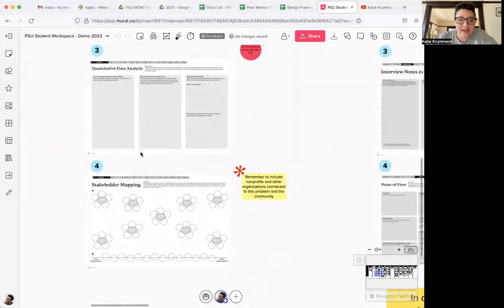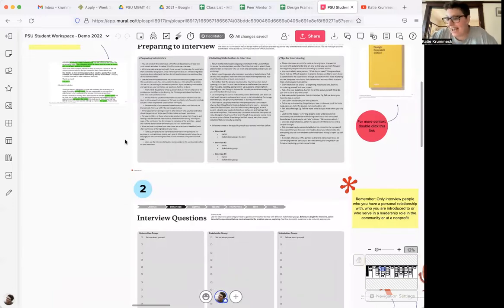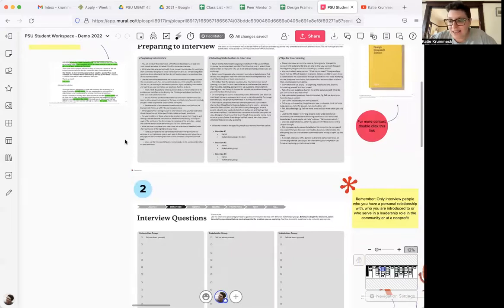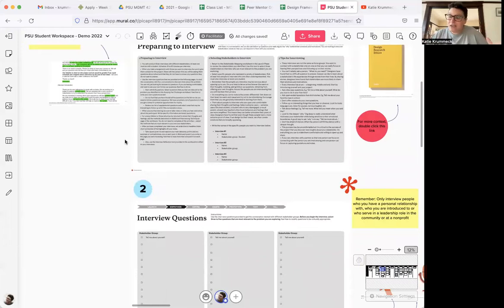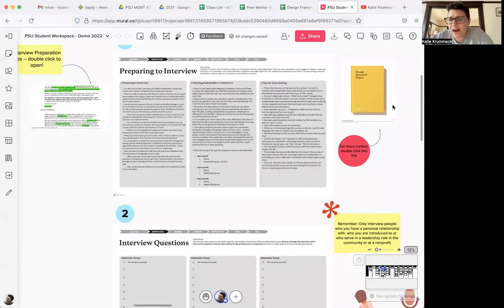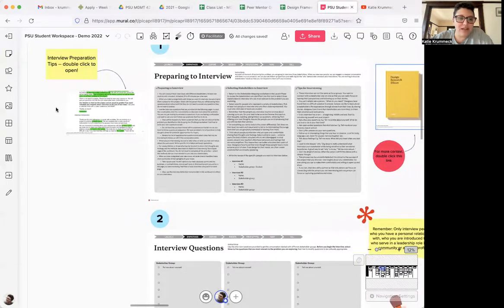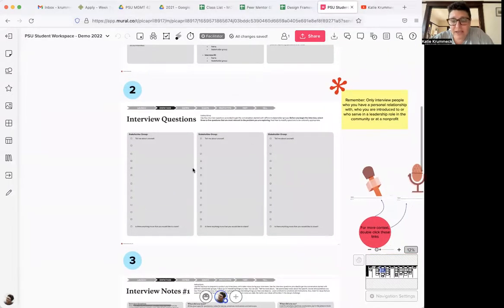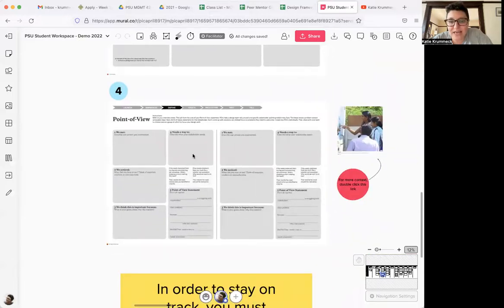MGMT 421:521 Week 3